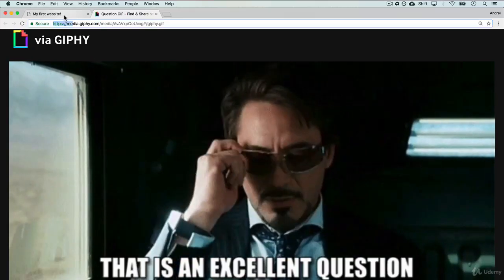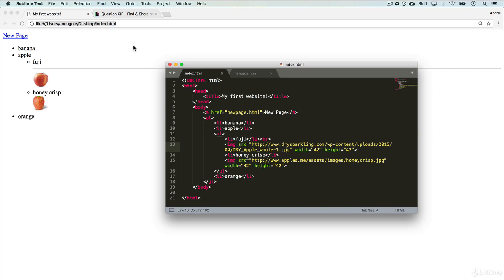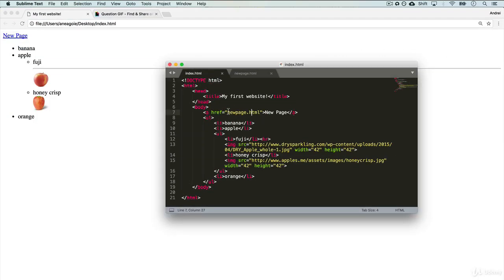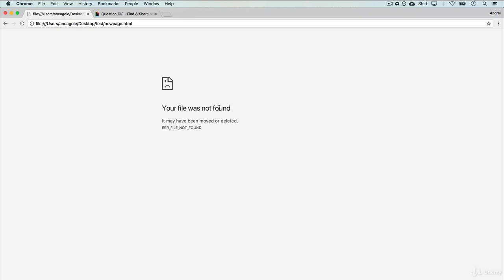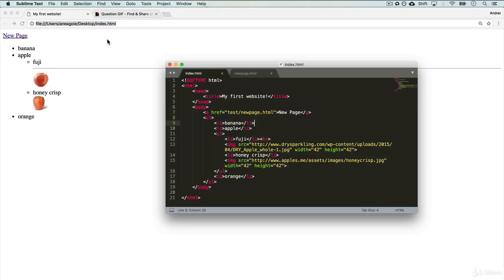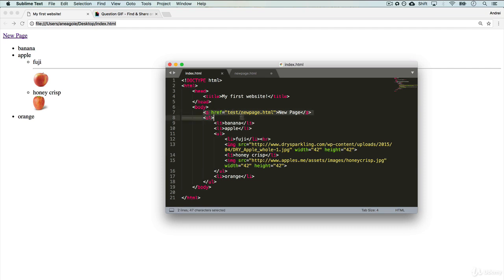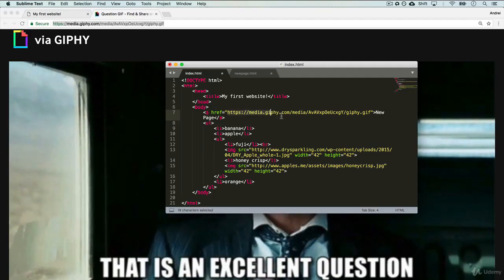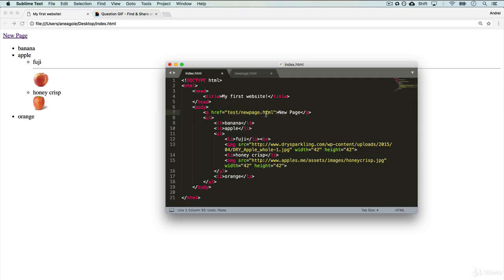11 Q&A Relative vs Absolute Path | Learn JavaScript | Web developement Course